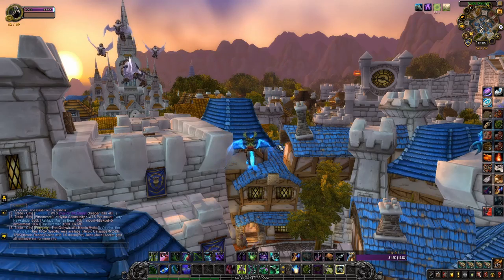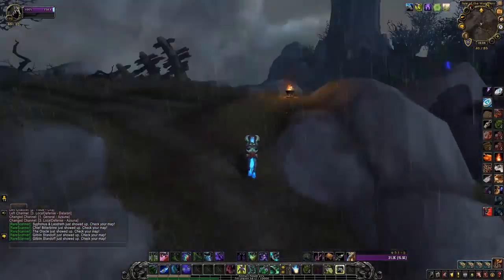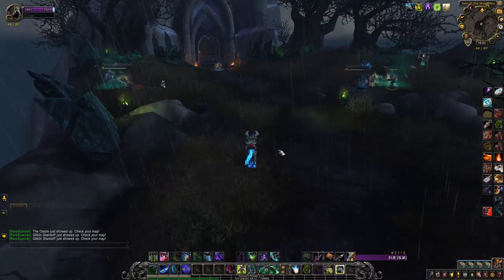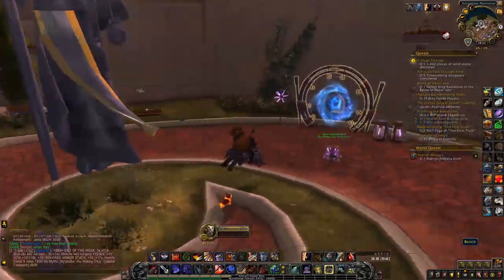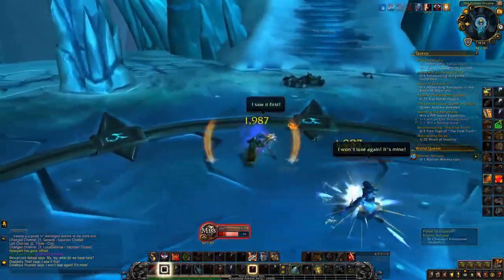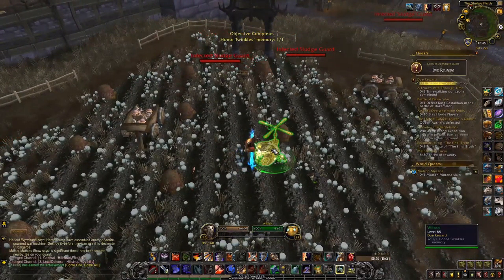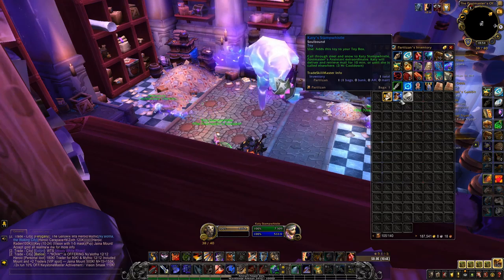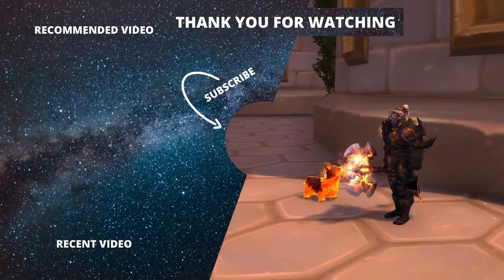30.000 gold and personal mailbox in just 20 minutes | WoW gold farm, gold farming guide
In this video I am going to show you how to get your personal mailbox and up to 30k gold in just 20 minutes! | WoW gold farm, gold farming guide